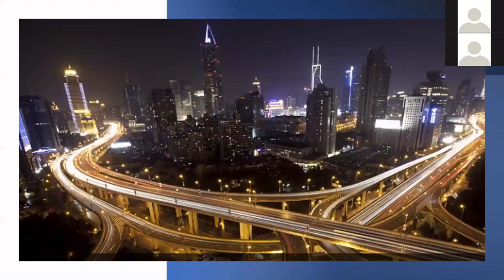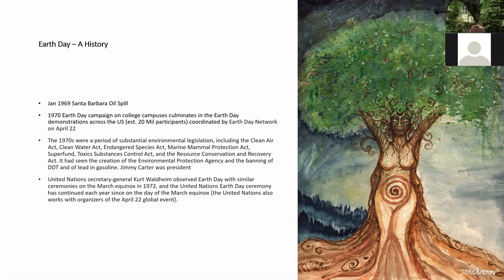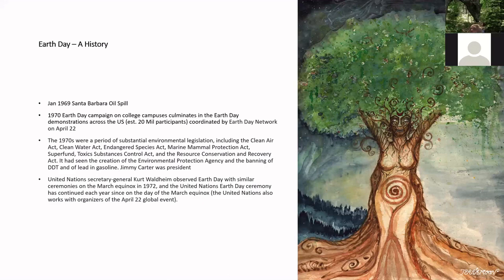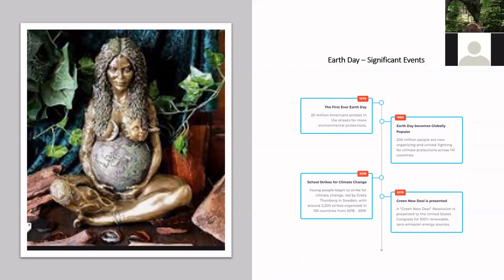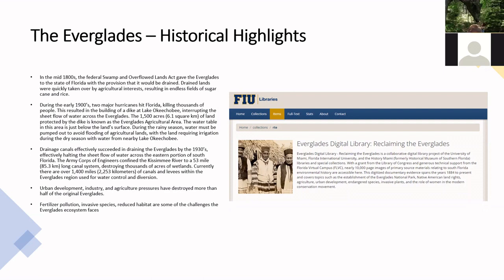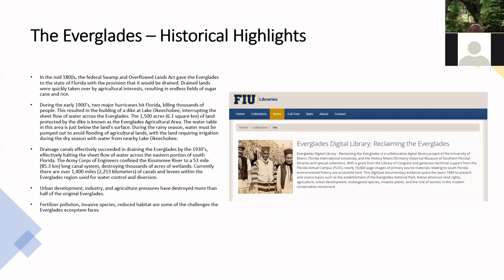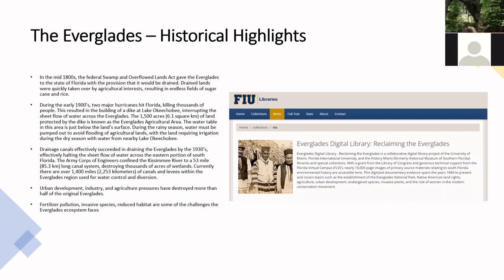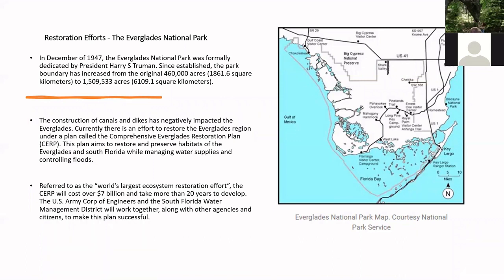Grove Gathering: Earth Day with Moonlight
Abelina's Grove is a 501c3 non-profit religious organization in Broward County, Florida. We are a nondenominational pagan congregation. You can learn more about us at our website Abelinasgrove.org